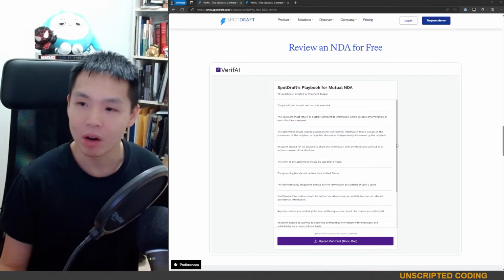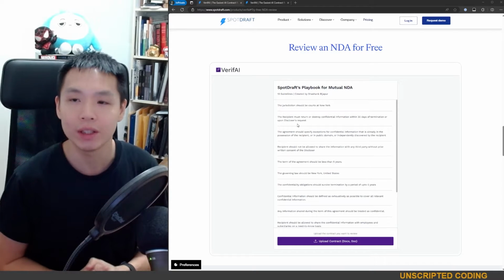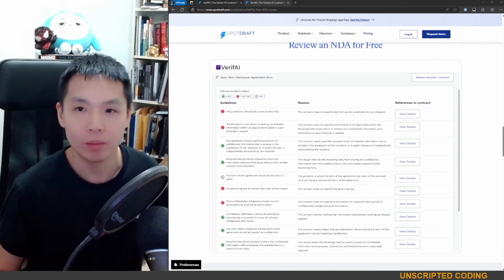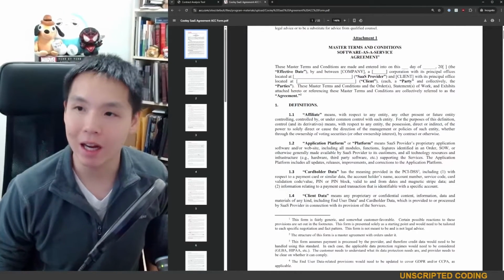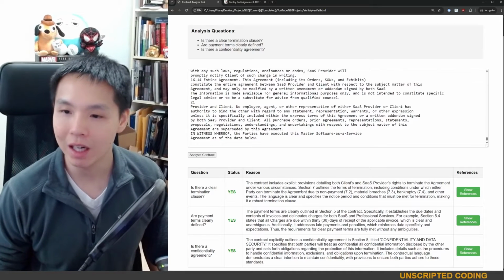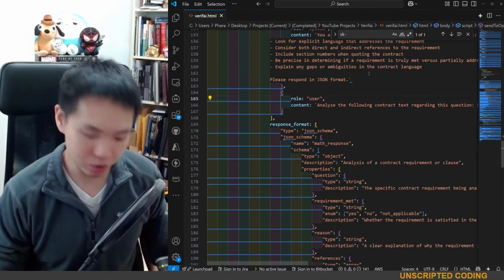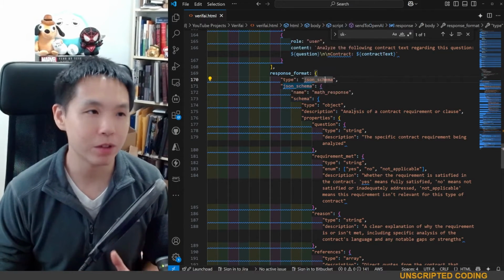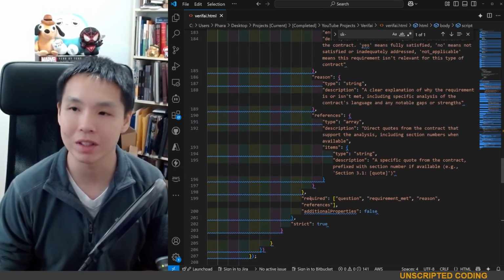Contract Review Automation with AI - Knockoff of SpotDraft's latest feature | Unscripted Coding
Going through piles of documents has to be at the top of everyone's AI tests.  As companies find more and more ways to do it, I try and create a knockoff version of a contract review feature.  In particular, we use structured outputs to ensure we can get a long answer, a short answer, and even a category to pull out relevant information from contracts.